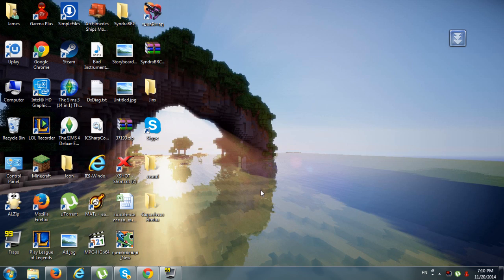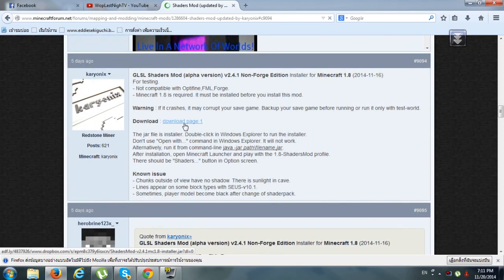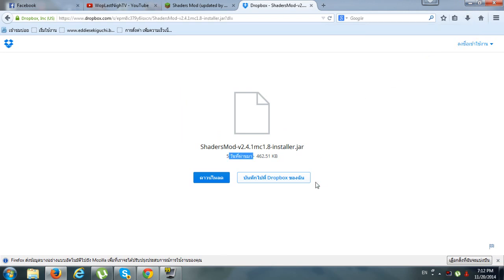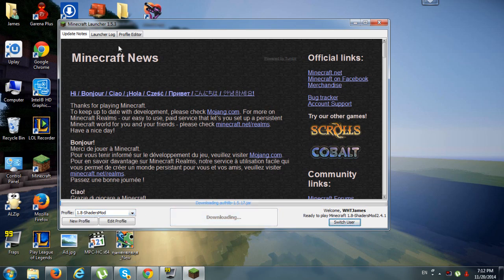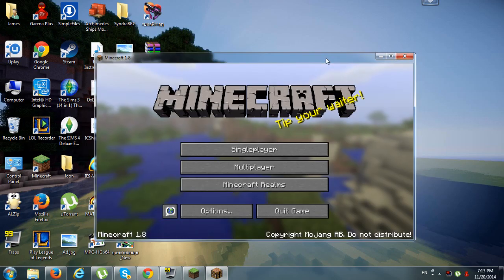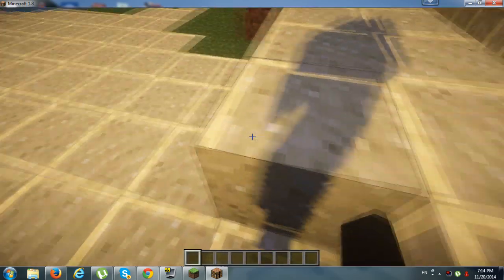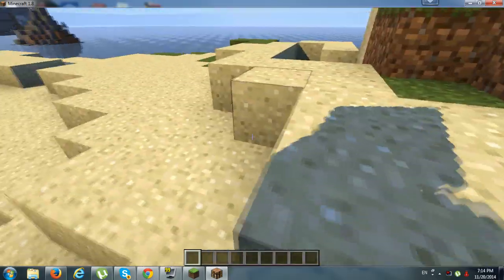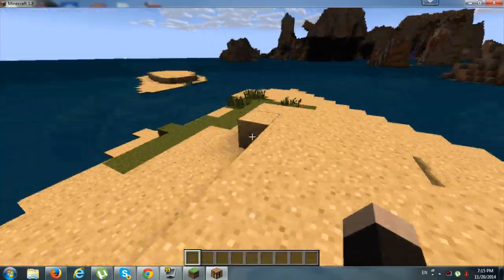How to install Minecraft Shader Mod 1.8 (Alpha Version test)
I'm just learning for speak English, I'm so sorry if you don't understand what I said, Look at Description. (Don't damn in comment because i don't want to delete comment)

Release in alpha version now you can looking for update in Link Download, there are got many bug in alpha version, there will be better in soon.

To install
1.Download Jar file from this website, than open it to install
2.Open Game to make the mod create file "shaderpacks" or you create new folder in same name.
3.Download Shader pack in this website and place the Zip file or folder in "shaderpacks" folder
4.Open game in version "1.8-Shader Mod" because Shader Mod Installer Has Create Jar file for Shader mod
5.Choose You Shader Pack, Easily :)